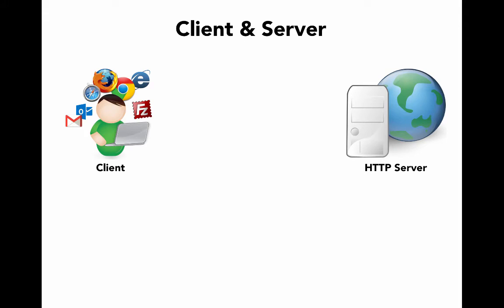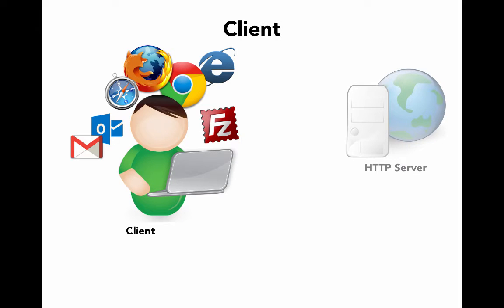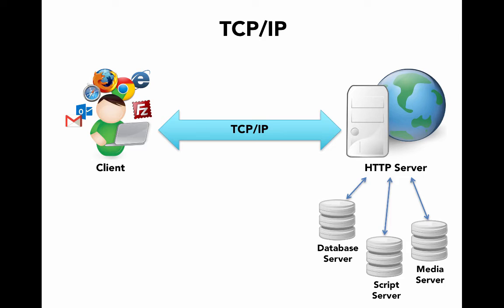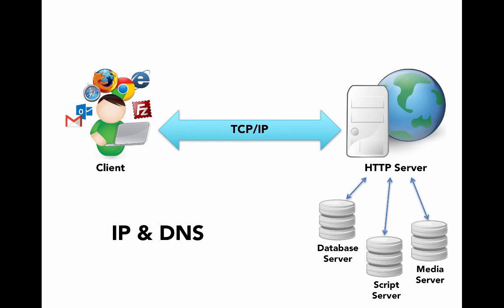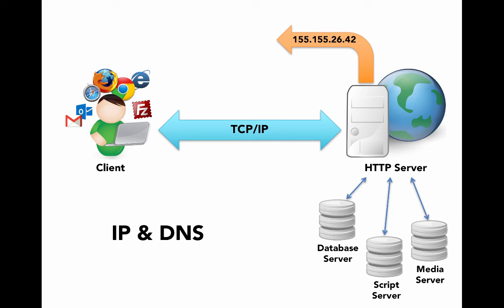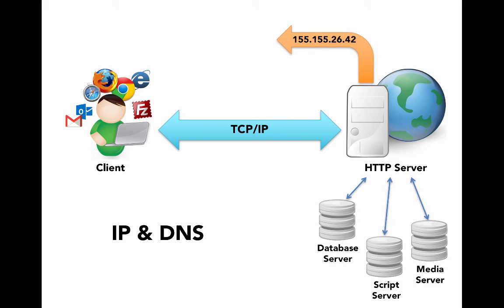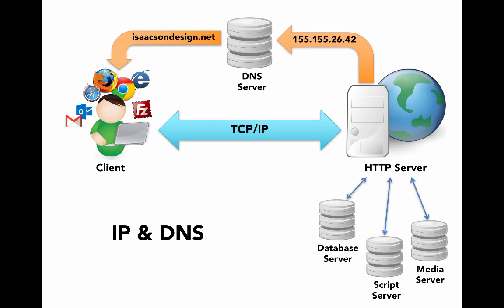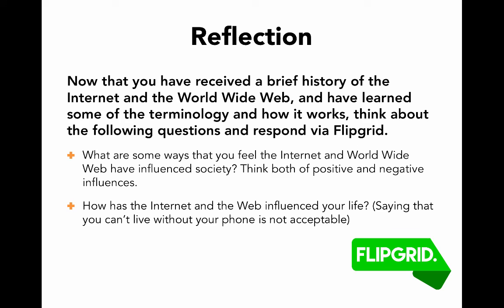DMT275 Web Systems